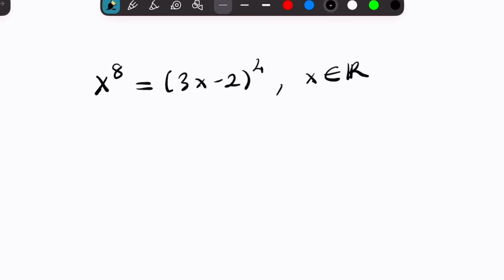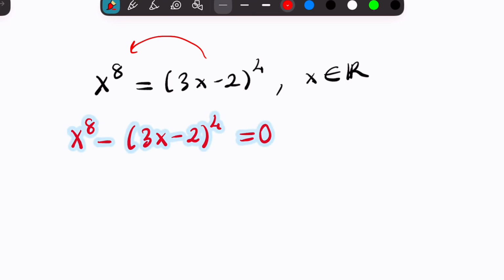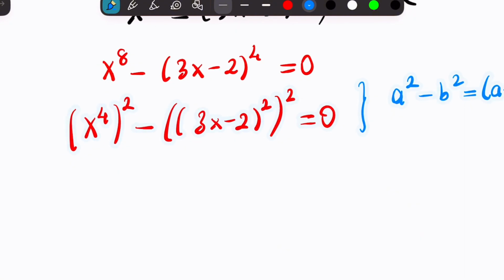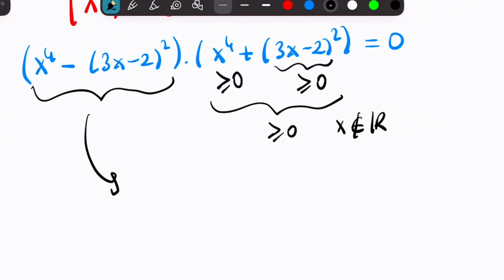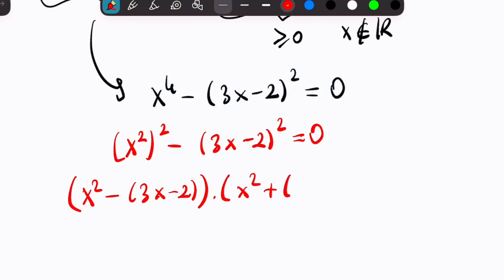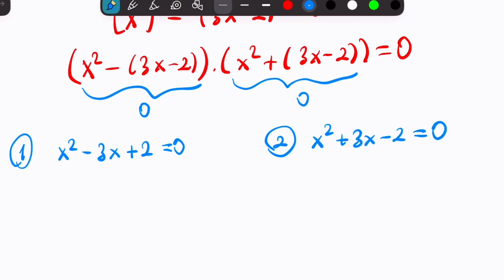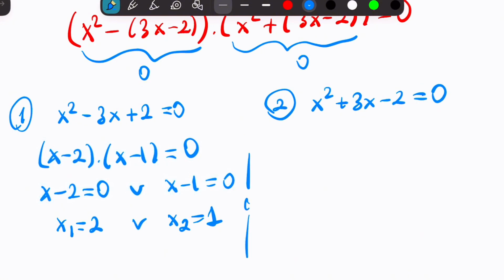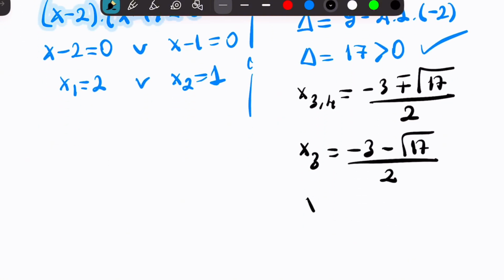Germany I Can You Solve This? I Math Olympiad Question I Find x=?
Greetings, math geniuses! 👋 Today, we present you with a truly mind-bending algebra problem from the German Mathematical Olympiad that has sparked considerable debate online. This problem is so challenging that 98.3% of those who attempted it failed to reach the correct solution!
Although it might seem like a high-degree equation at first glance, in this video we'll show you how to break down this problem step by step and get this seemingly complex expression under control. Solving this question requires not only computational ability but also mathematical cunning!
What You Will Discover in This Video:
📌 Methods for simplifying high-degree equations.
📌 Strategies for taking roots and reducing degrees in exponential expressions.
📌 Time-saving tips for Olympiad-level problems.
📌 How to avoid the "finding missing roots" trap that many people fall into.
If you are preparing for math olympiads or just like to challenge your brain, this video will be a great workout for you!
🚀What do you think the value of x is? Do your own solution before watching the video and share the result with us in the comments! 👇 Let's see who among us can get into that famous 1.7% percentile! 👍 Your support is very valuable to me. Stay with math, see you in the next problem!

📌Germany I Can You Solve This?I Math Olympiad I 30 Divides n⁵ - n I Prove It!